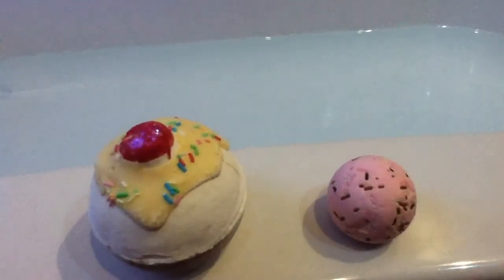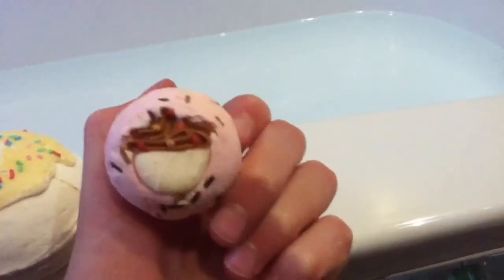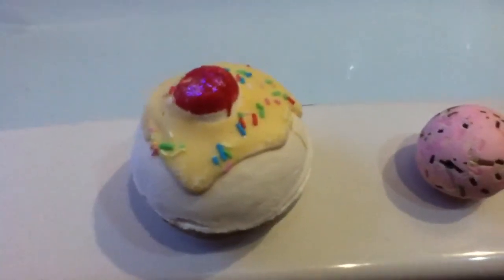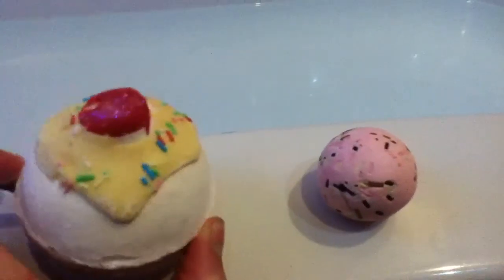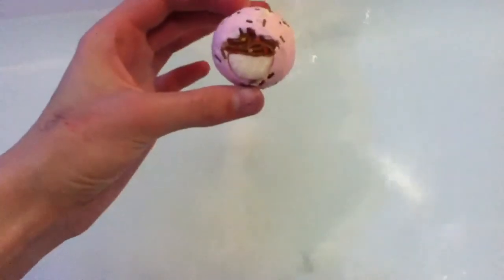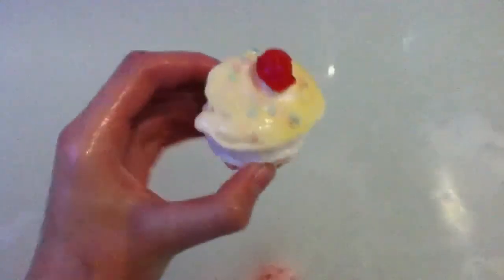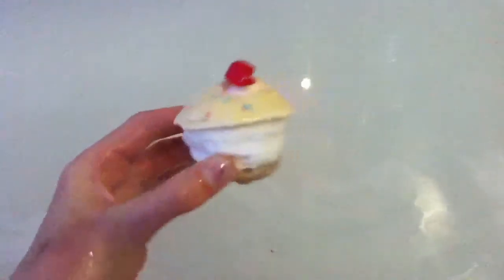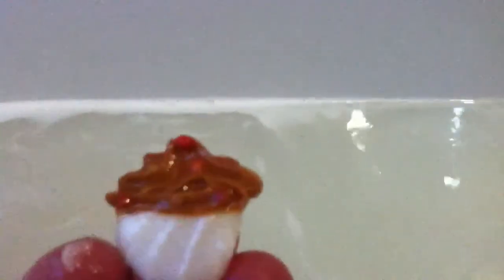Bomb Cosmetic Bath Cocktail: Cupcake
mmmmmm..super yummy. Cakey sugary cherry dreams :) Cherry Bathewell Bath bomb and Cute as Cupcake bath creamer (bath melt) from Bomb cosmetics.
"Cute as a cupcake, with a fragrance reminiscent of a scrumptious Victoria sponge and with pure litsea cubeba and magnolia essential oils."
Please LIKE to show support and kindness.
COMMENT to give your suggestions, opinions, requests and what you liked :)